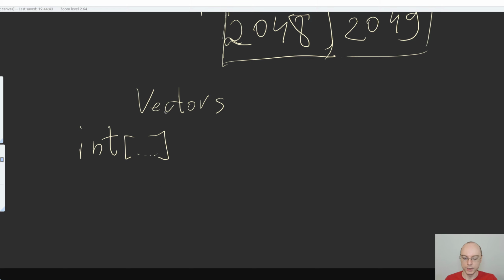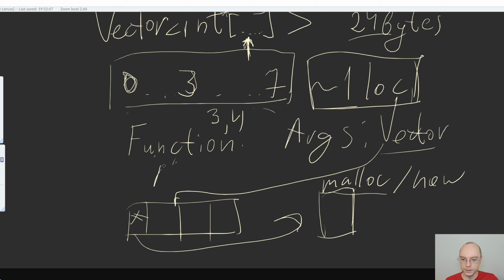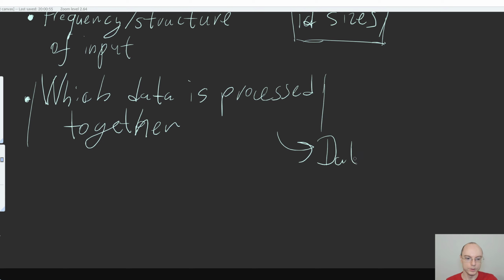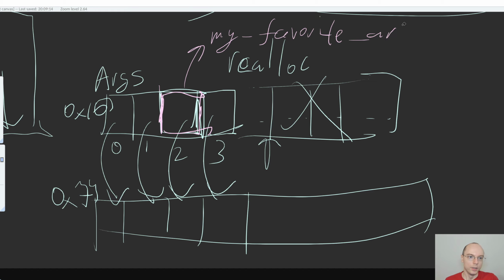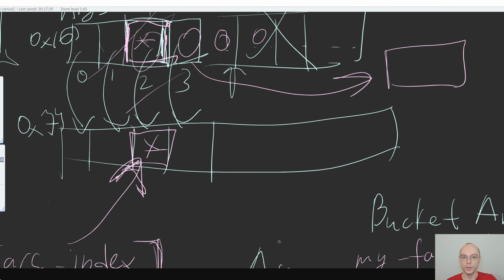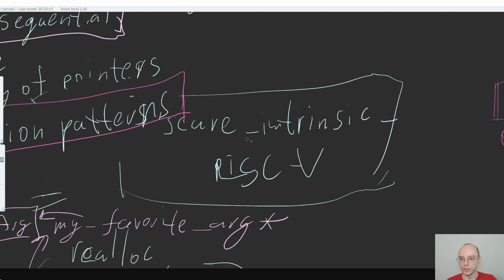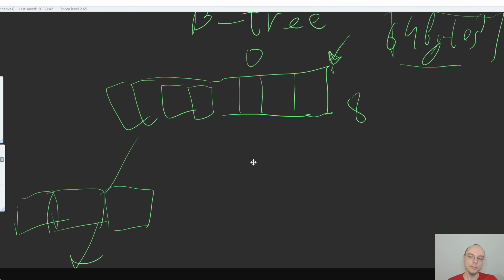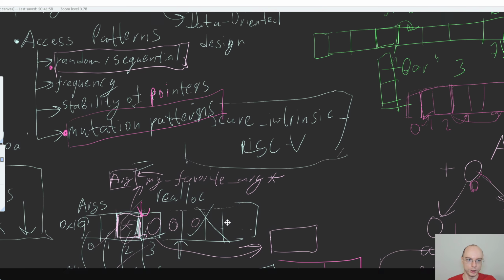Random Thoughts on Data Structures - Compiler Programming Ep60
I felt like talking bit about different data structures used in compilers (and in general) and what to think about when choosing them.